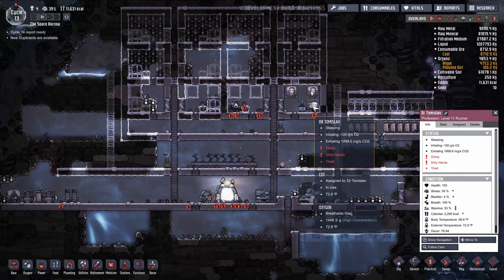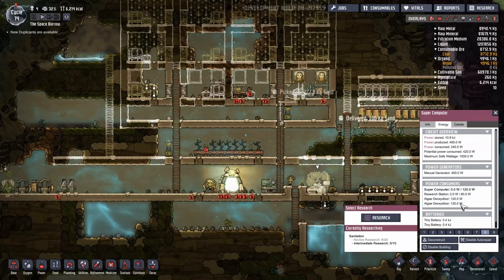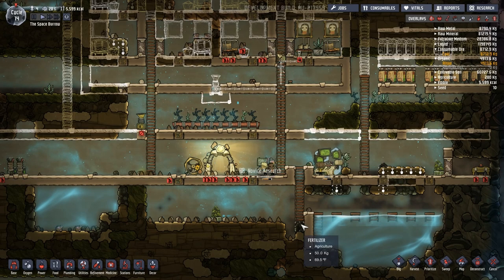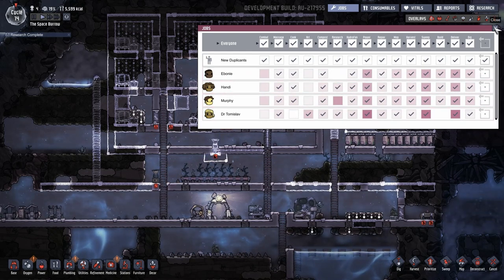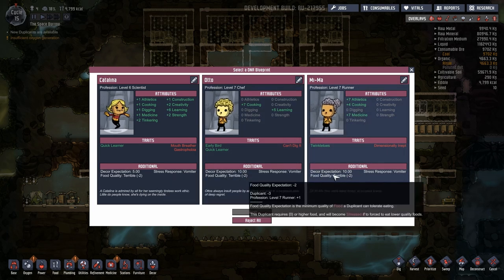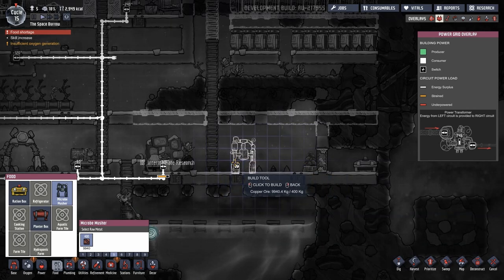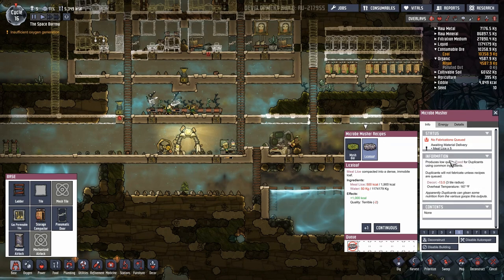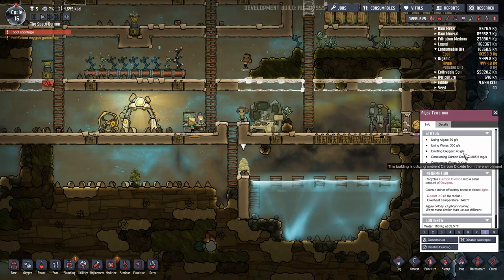Oxygen Not Included Ep 4